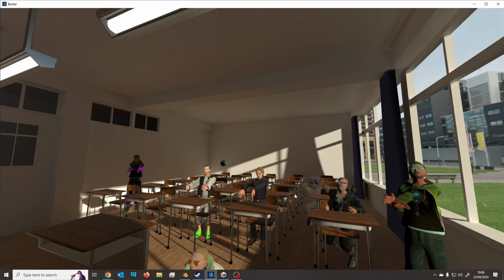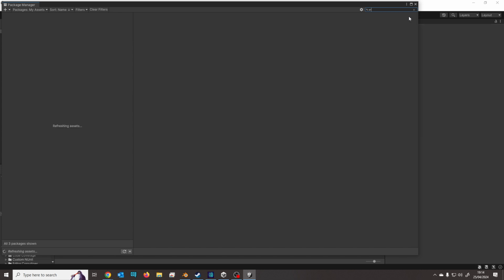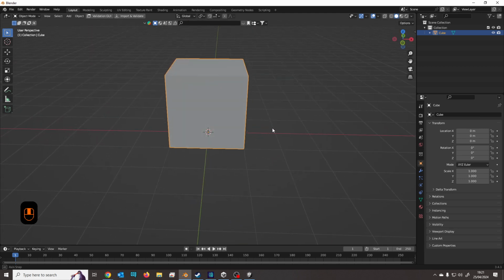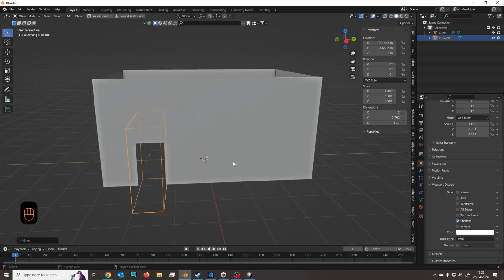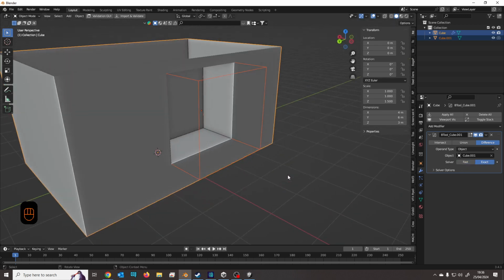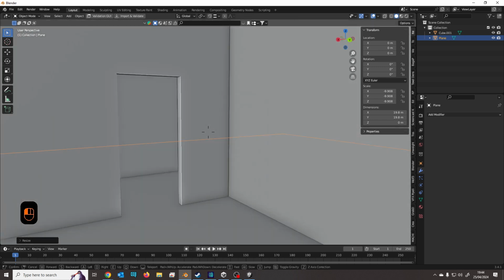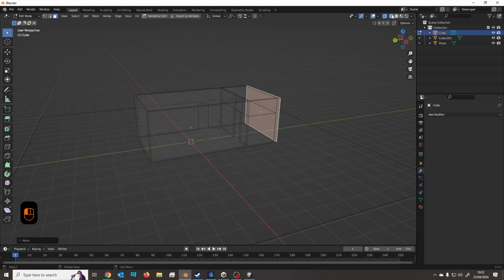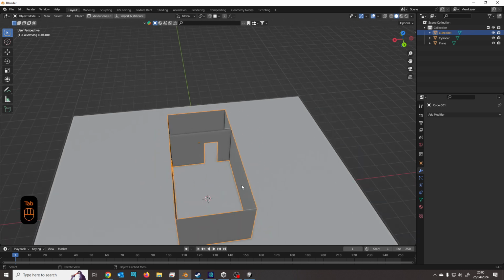Spacemaking for Beginners 2024 04 25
Part 7 of our weekly spacemaking sessions in Banter VR